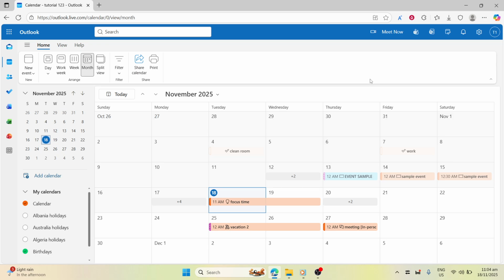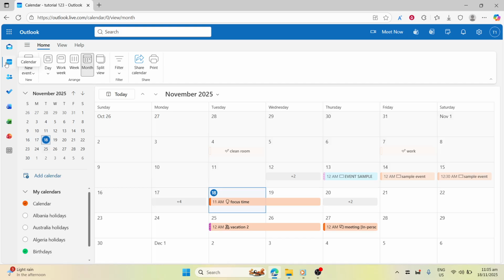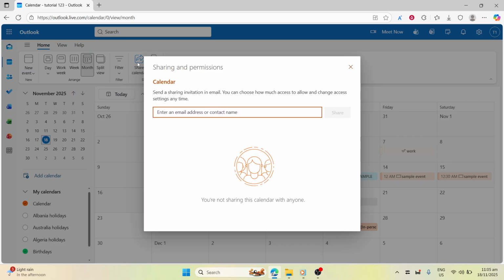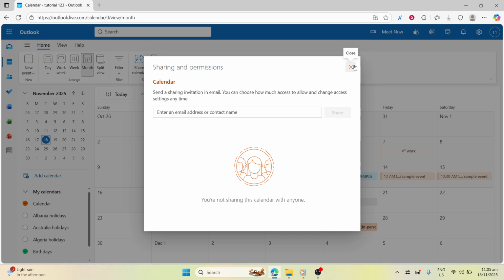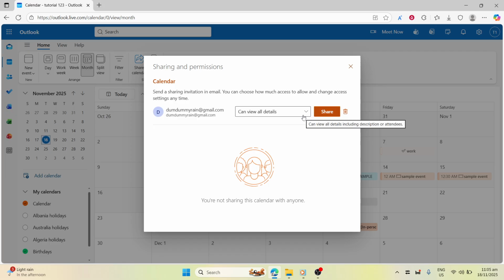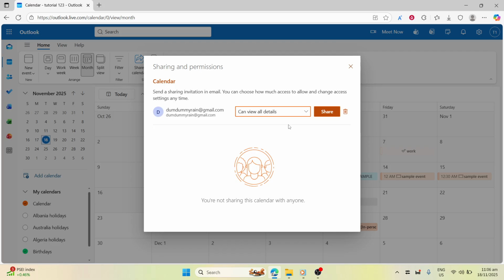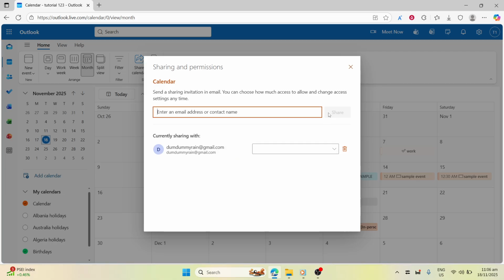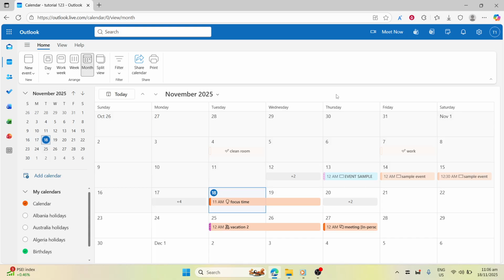How To Share An Outlook Calendar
Learn how to share your Outlook Calendar to enhance collaboration and keep your team informed about your schedule! 📅✨